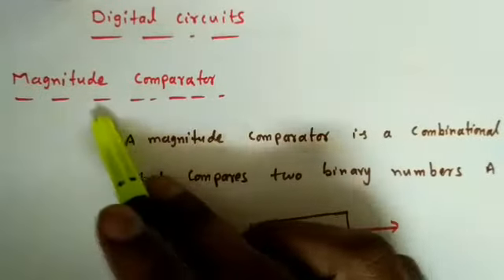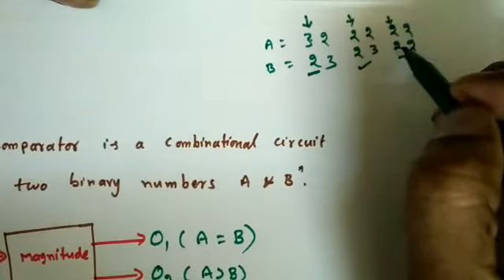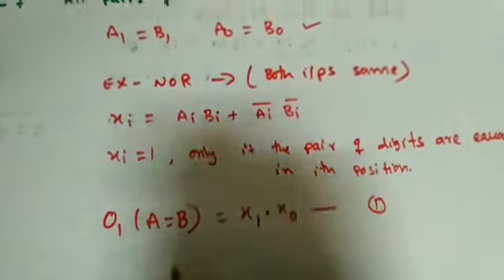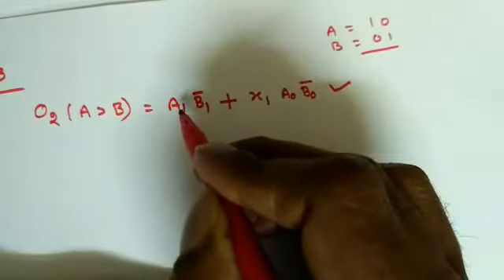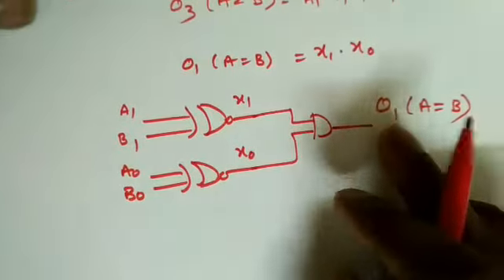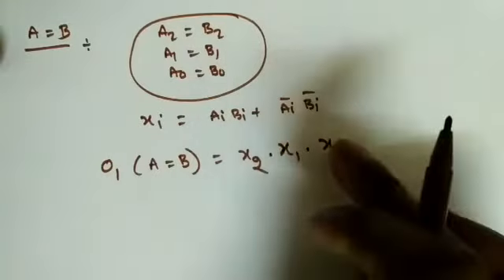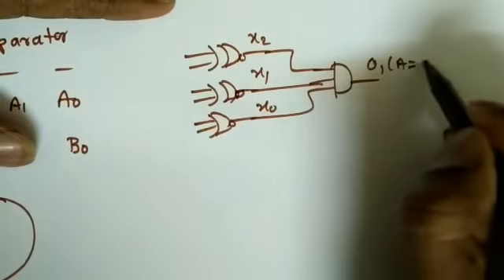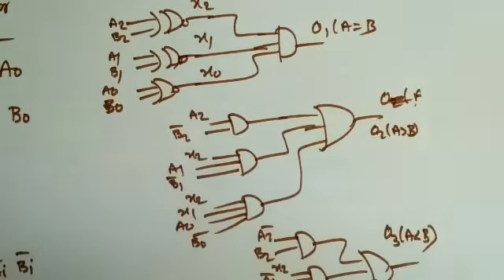Digital Circuits Lecture-41: Magnitude Comparator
In this lecture, i discussed how design a 2-bit and 3-bit magnitude comparators.